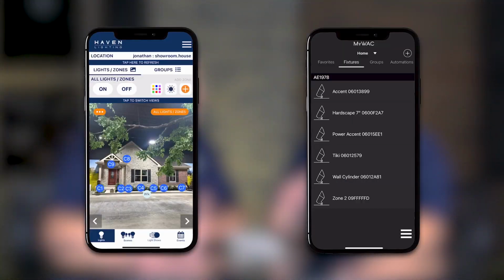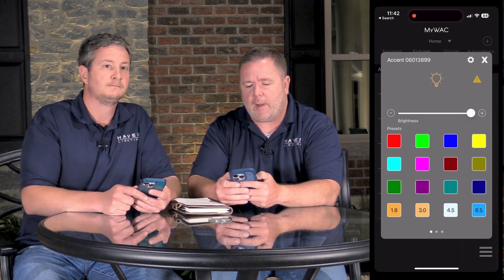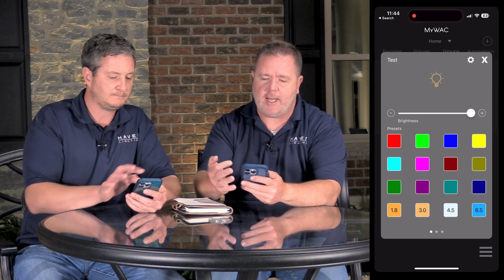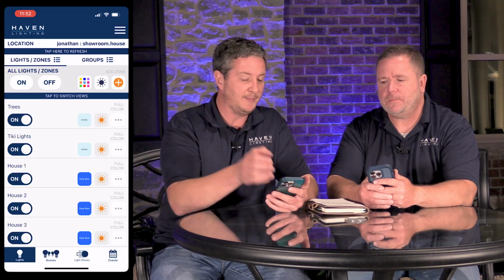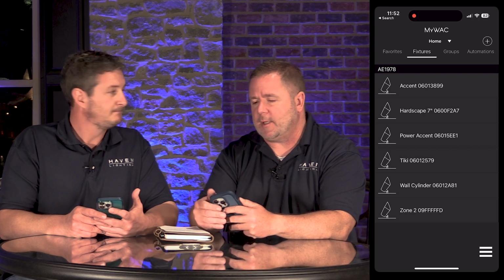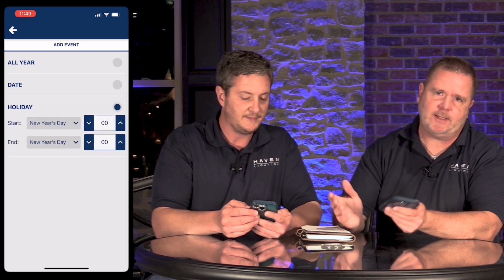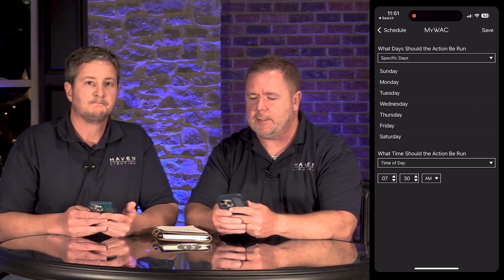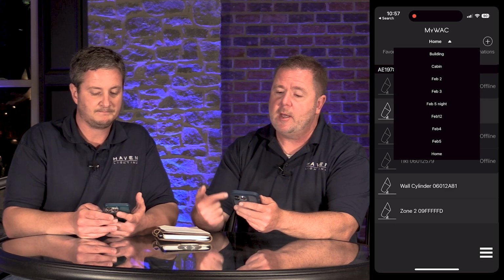Haven Lighting vs. WAC Lighting | App Comparison - Part 1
In this video, we compare the Haven Lighting App controls and functionality with the WAC Colorscaping app. This is part 1 of a series where we compare Haven and WAC color lighting systems.

We have found the Haven Lighting app and products to be of superior quality so we hope this video helps inform your decision when making a landscape lighting purchase.